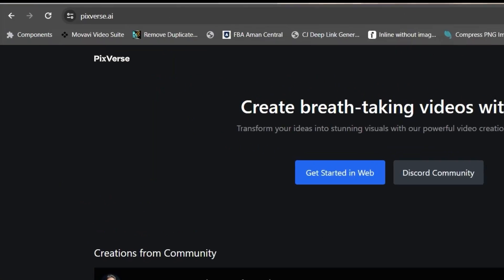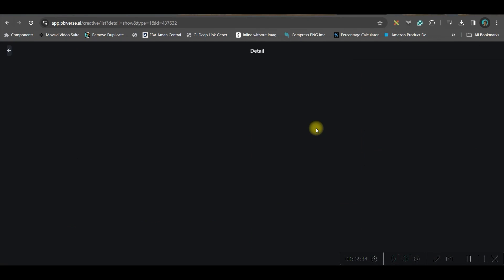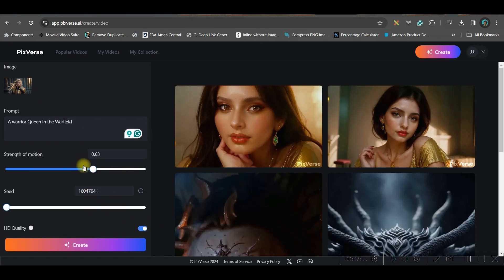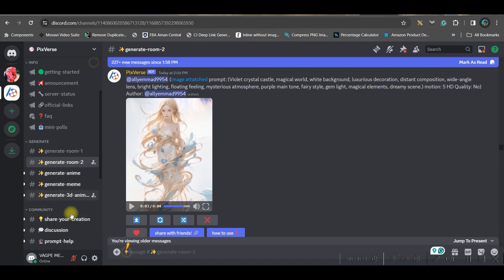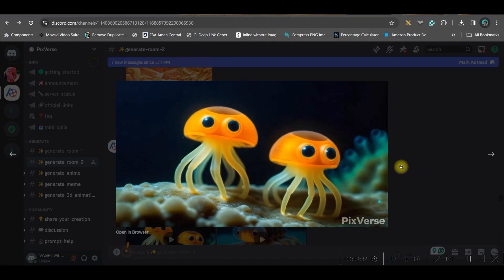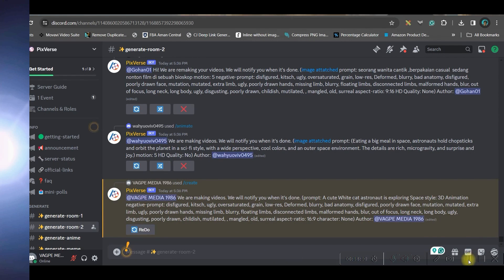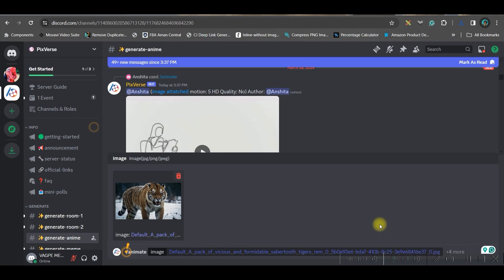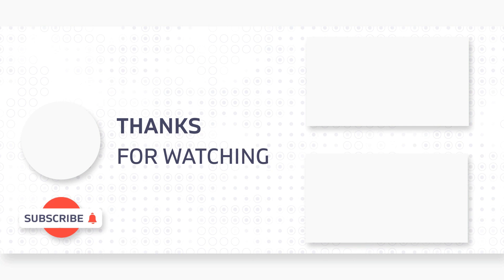PixVerse AI FREE Video AI| This Free Tool Offers Ai Video To Video ,Text To Video And More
PixVerse can create absolutely stunning AI Videos from just 1 Image input and a Text Prompt. Give it a try. It's lots of fun

Click the Facebook link below to get notifications and communicate with me:
For Video Editing:

-Poulami